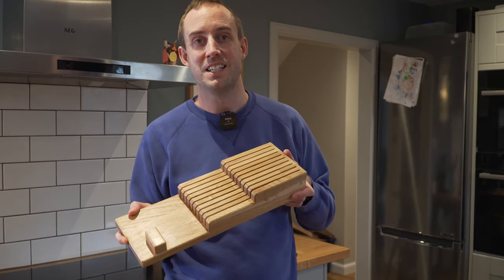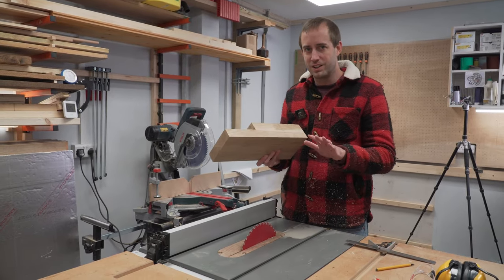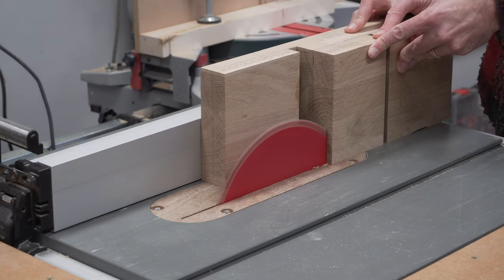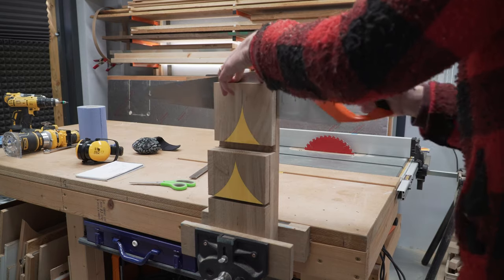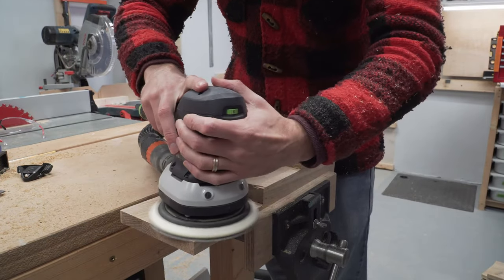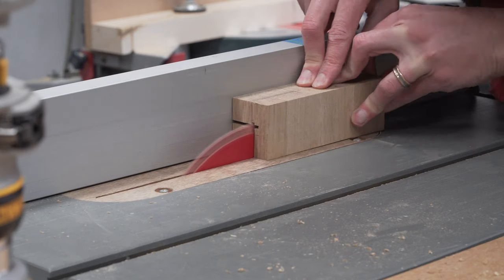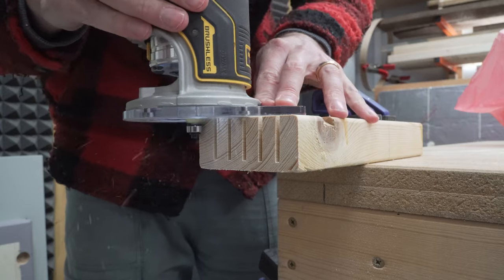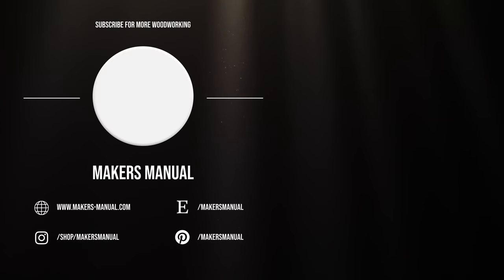Make an in-drawer Knife Block | with PLANS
Making this in-drawer Knife Organizer from a bit of leftover worktop. An easy project with plans available so you can make it too, a prefect handmade Christmas gift.

FEATURED TOOLS
Mitre Saw
Table Saw

Palm Router
Chamfer Bit
Pattern Bit

Japanese Saw
Wood Glue

CHAPTERS
0:00 Intro
0:20 Prepare Timber
2:00 Cut Steps
5:52 Clean Up Steps
8:32 Cut Knife Slots
9:54 A Better Way
11:28 Final Result